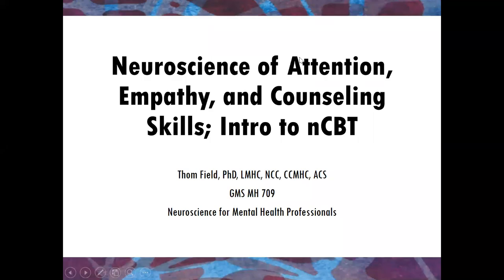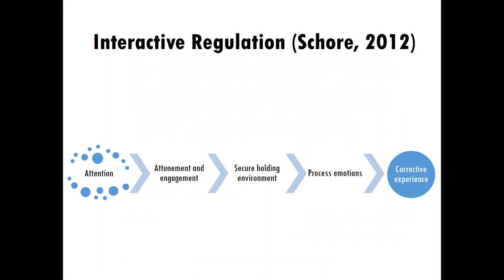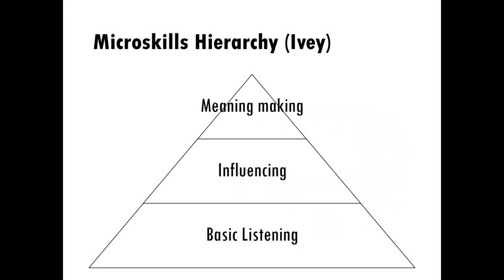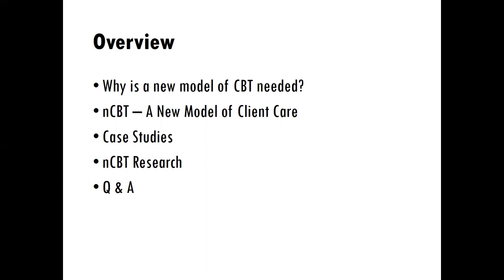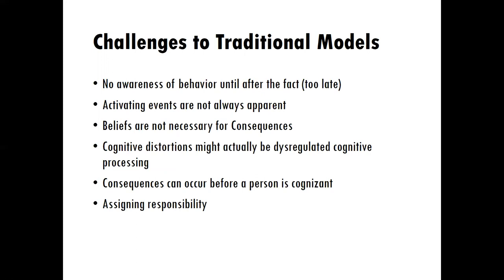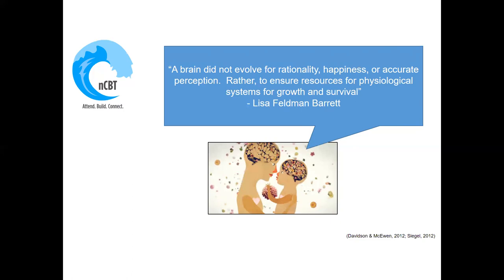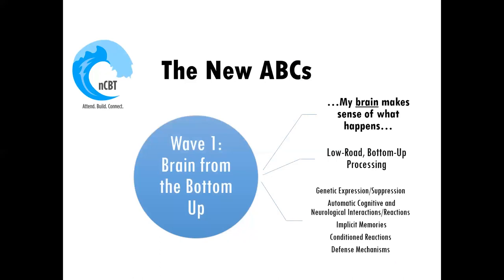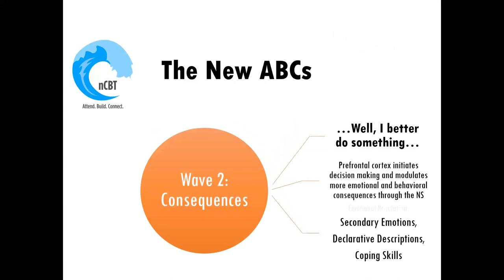Neuroscience of Attention, Empathy, and Counseling Skills; Intro to nCBT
Video lecture for Neuroscience for Mental Health Professionals course